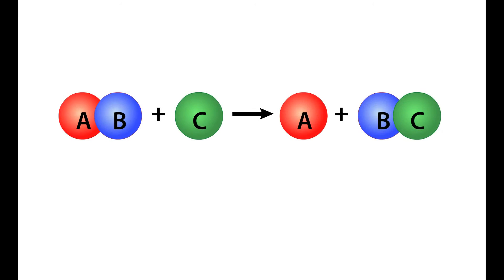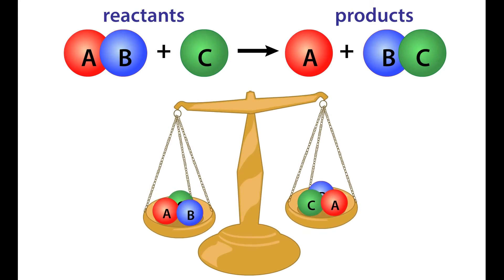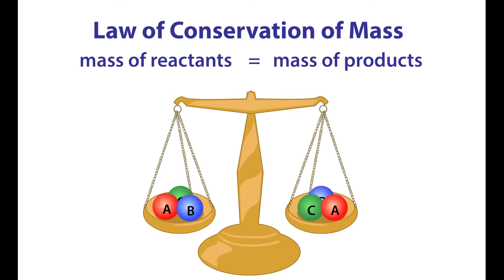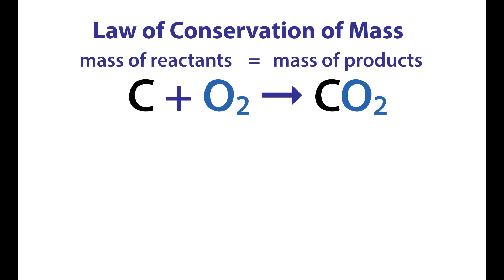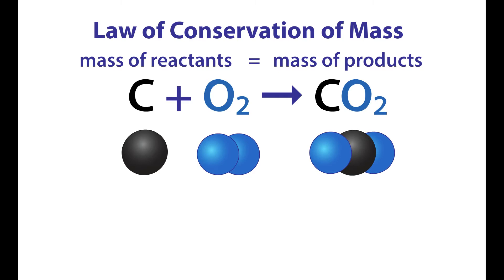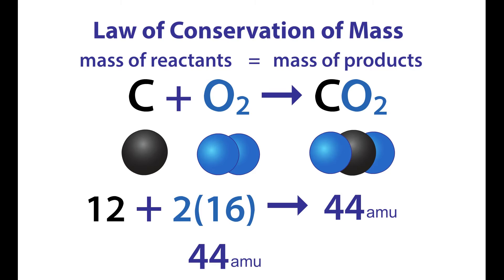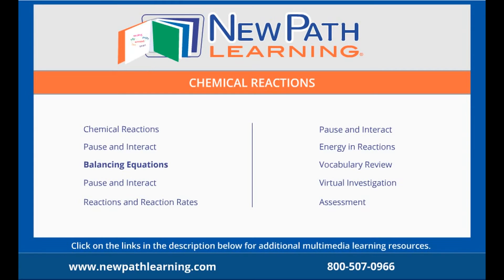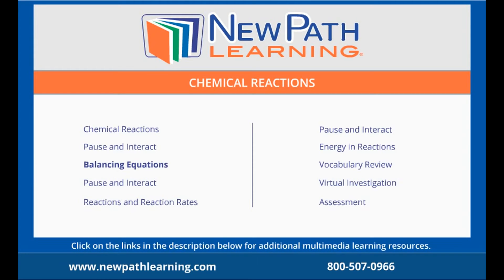Chemical Reactions - Balancing Equations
-Chemical Reactions